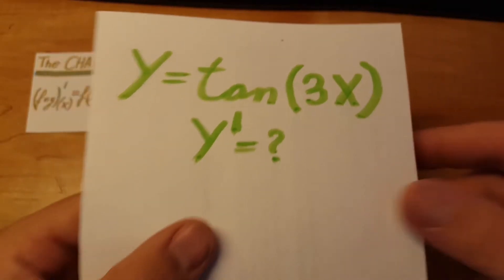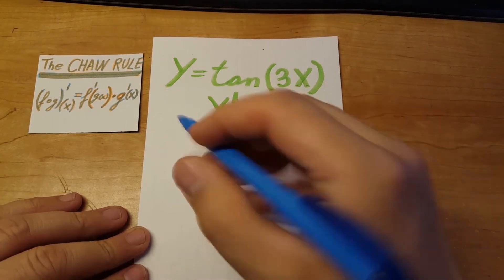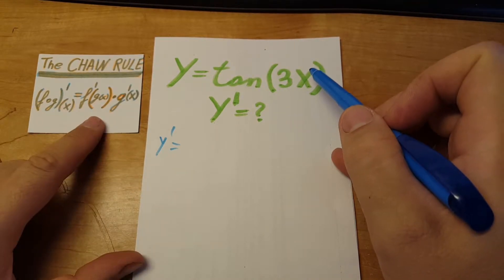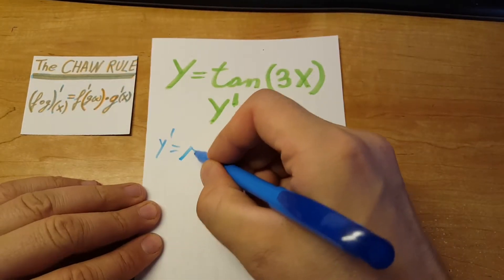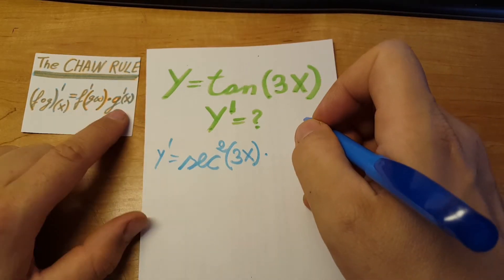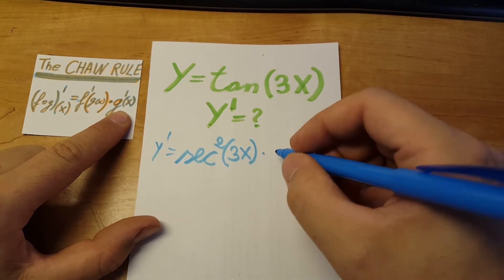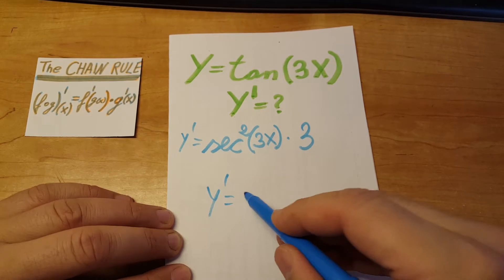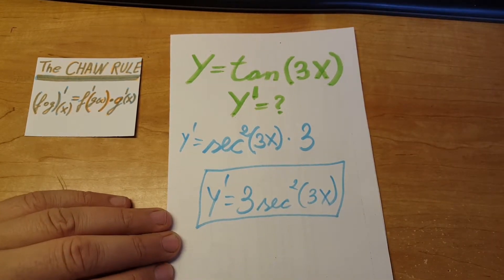Chain rule for derivatives y=tan(3x)